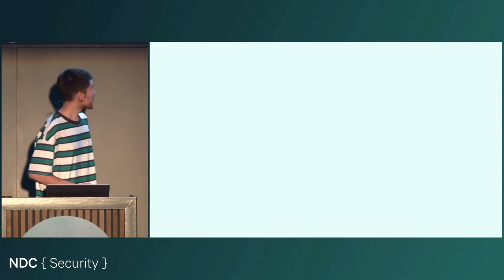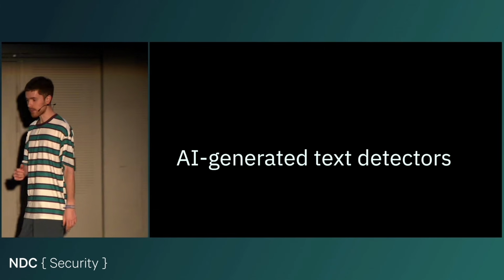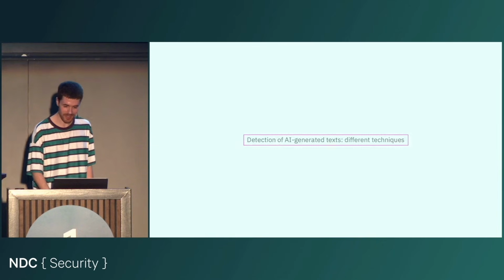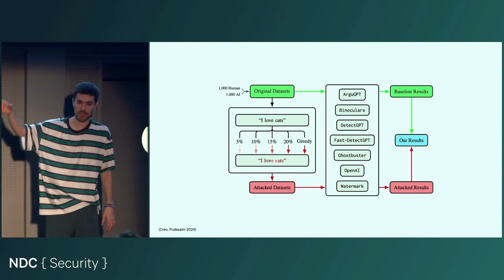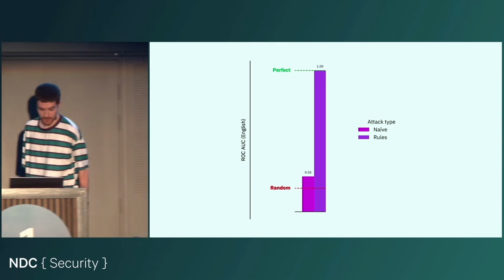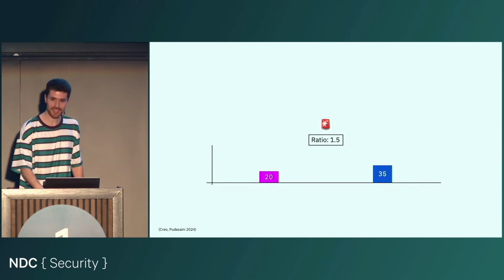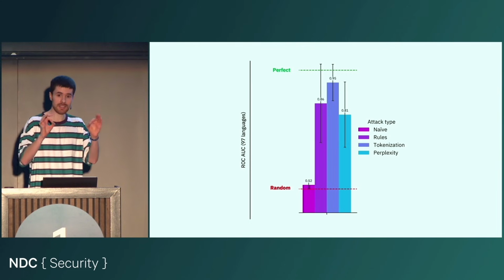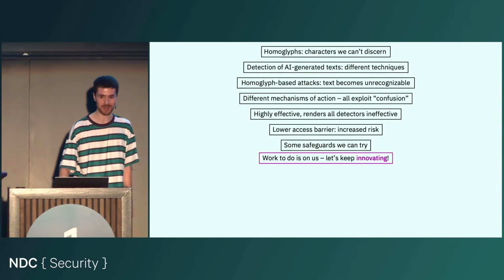Homoglyph-Based Attacks: Circumventing LLM Detectors - Aldan Creo -NDC Security 2025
As large language models (LLMs) become more and more skilled at writing human-like text, the ability to detect what they generate is critical.

This session explores a novel attack vector, homoglyph-based attacks, that effectively bypasses state-of-the-art LLM detectors.

We'll begin by explaining the idea behind homoglyphs, characters that look similar but are encoded differently. You'll learn how these can be used to manipulate tokenization and evade detection systems. We'll cover the mechanisms of how homoglyphs alter text representation, discuss their impact on existing LLM detectors, and present a comprehensive evaluation of their effectiveness against various detection methods.

Join us for an engaging exploration of this emerging threat and to gain insight into how security researchers can stay ahead of evolving evasion techniques.